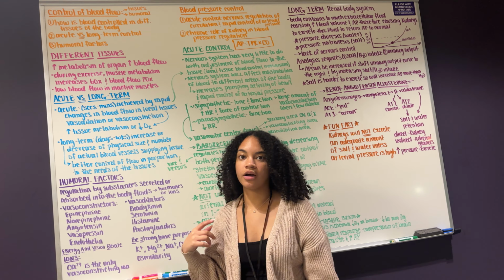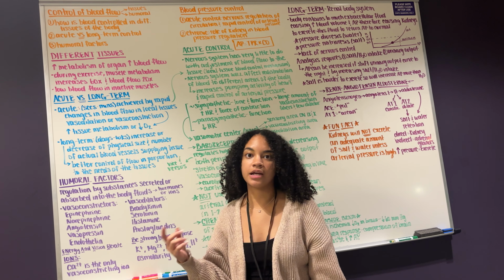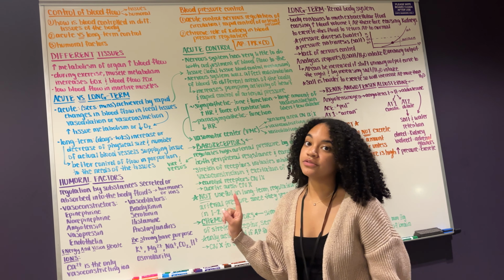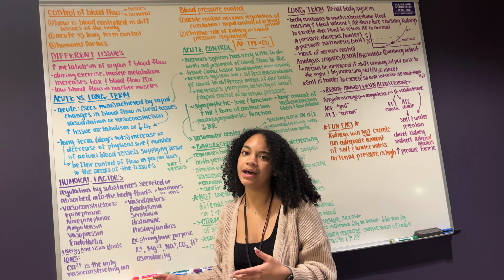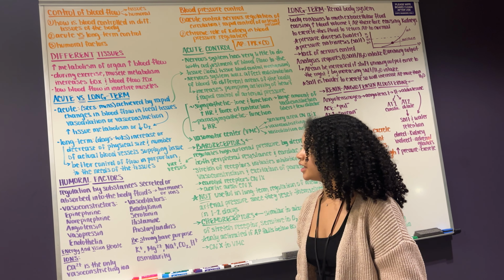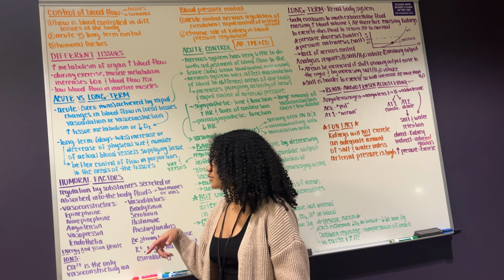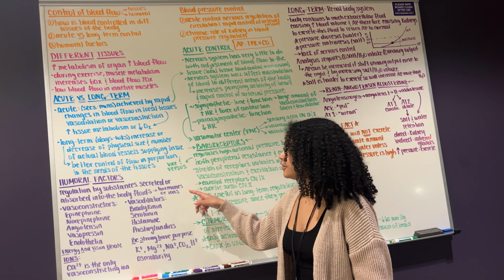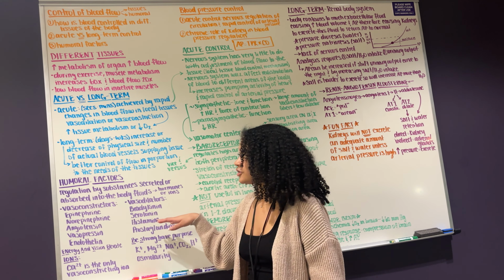Control of Blood Flow By Tissues and Humoral Factors